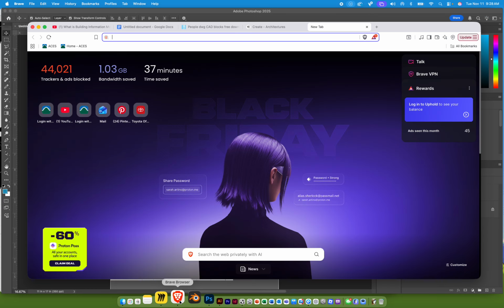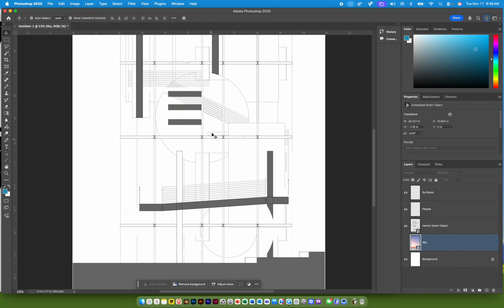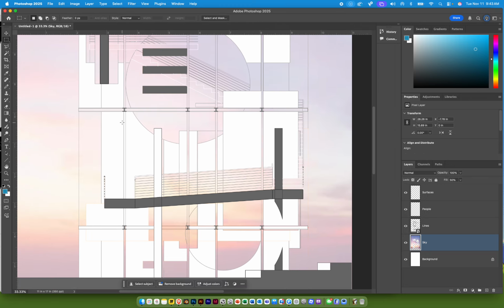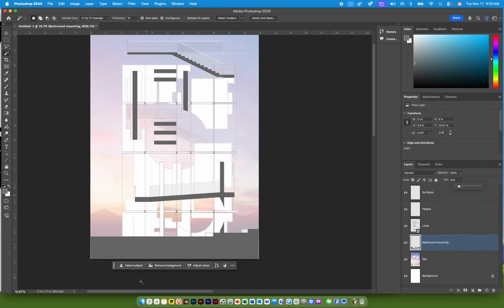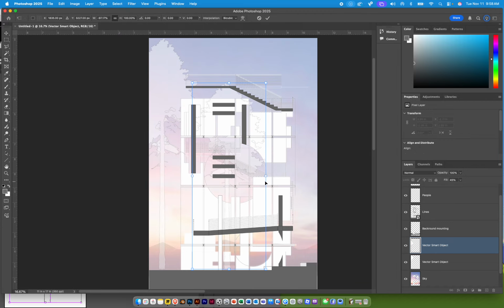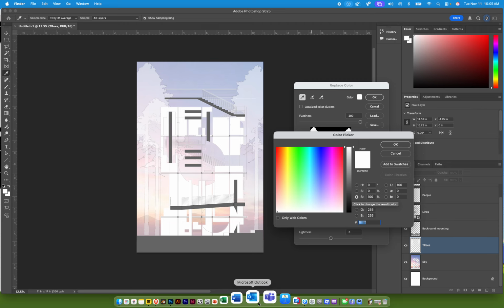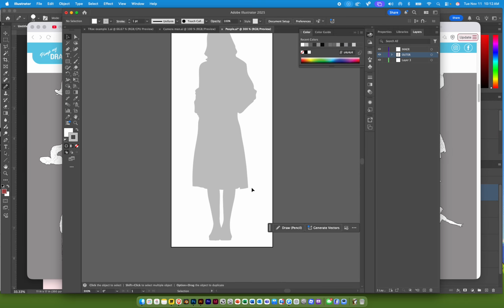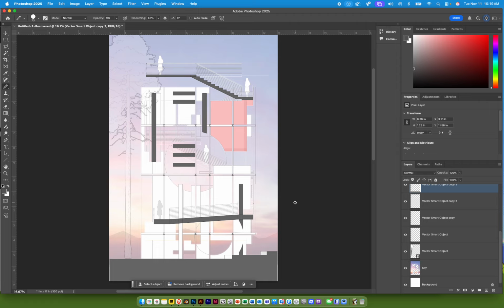Architecture Computer Graphics - Exercise 06 - Part 2